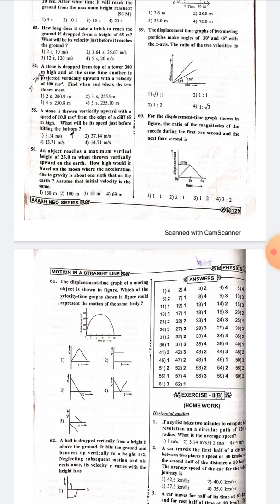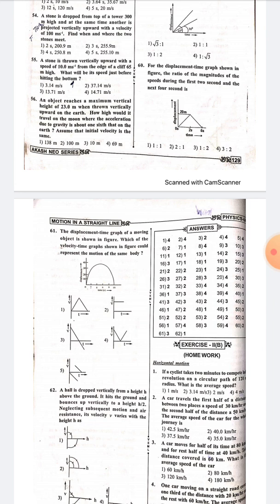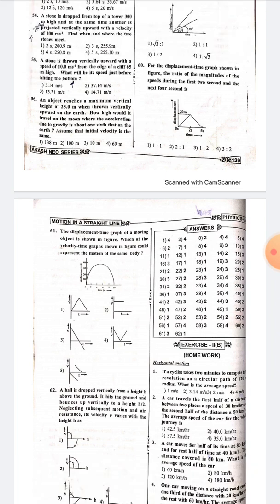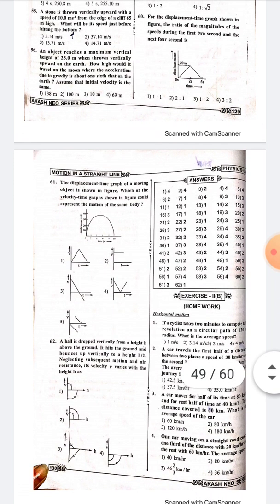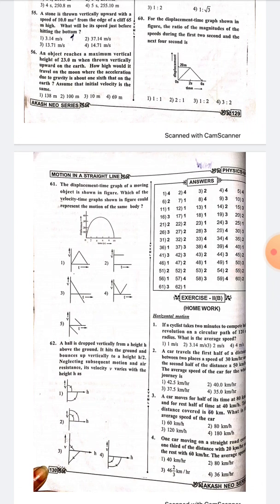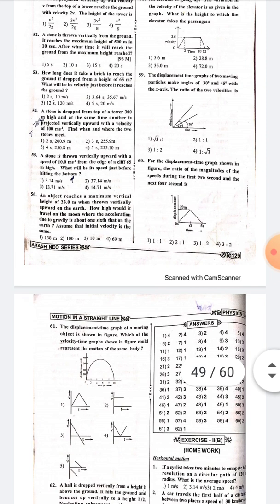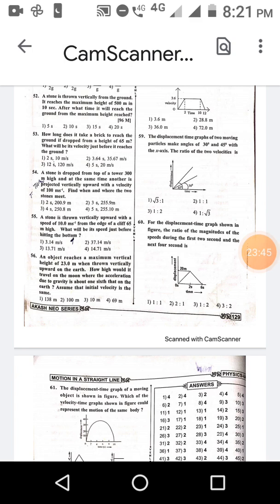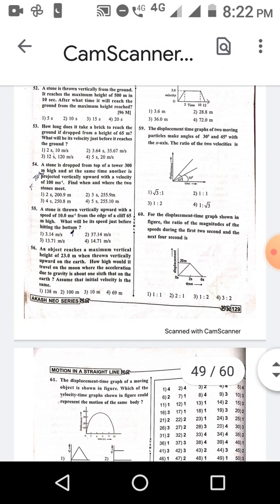practice physics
if you like my video pls share